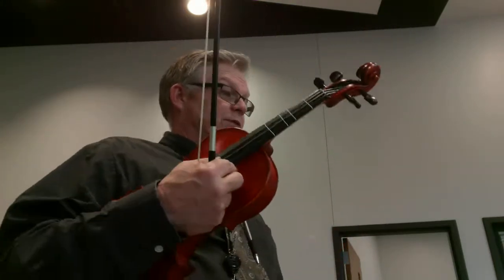Fire in the Bow by Brian Balmages 1st violin part